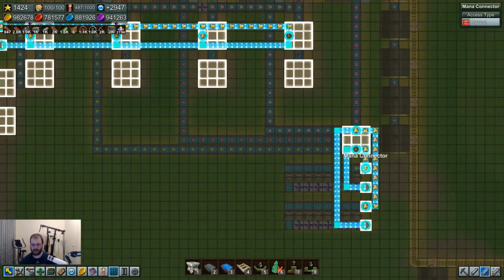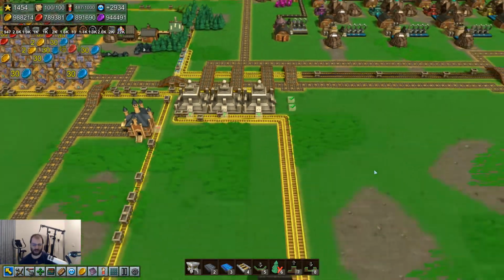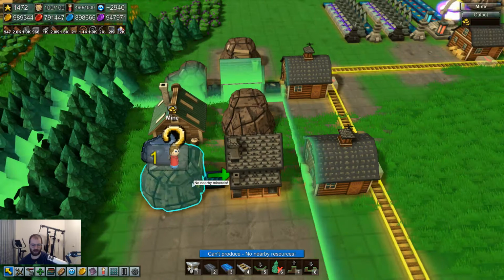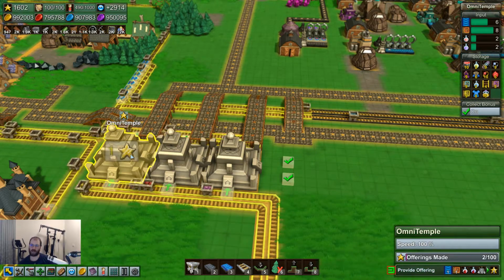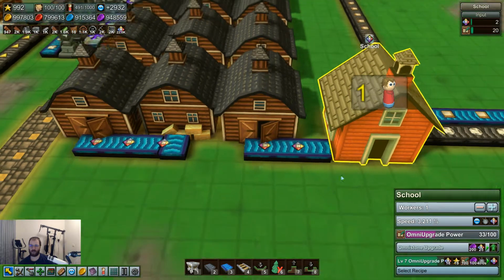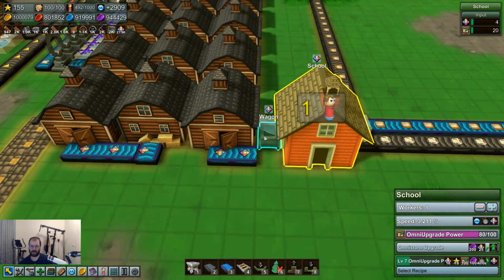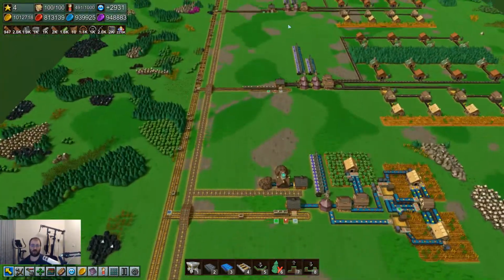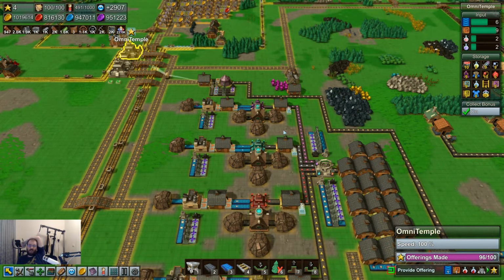Factory Town Megabase - E16